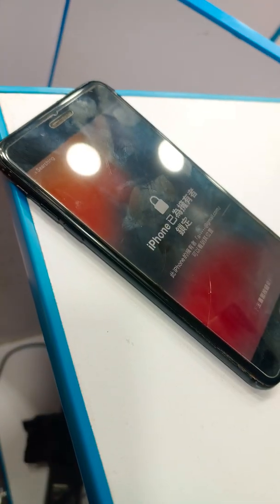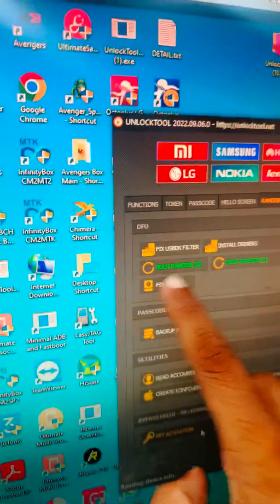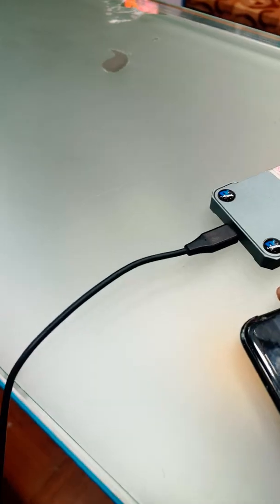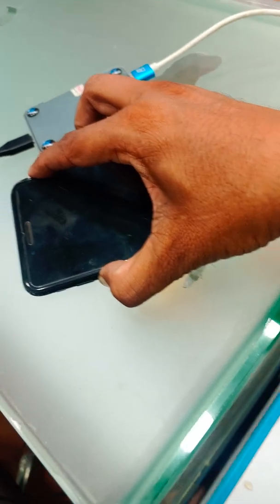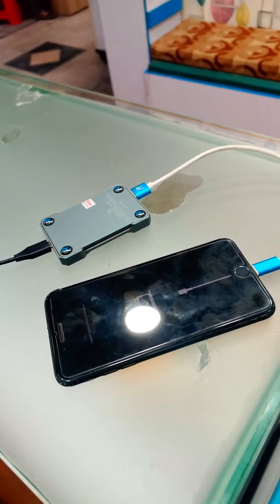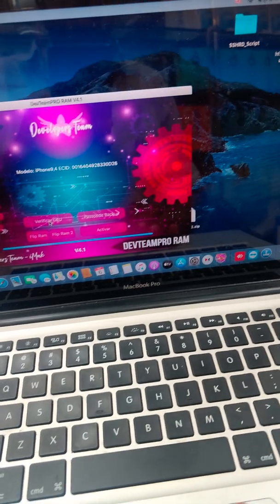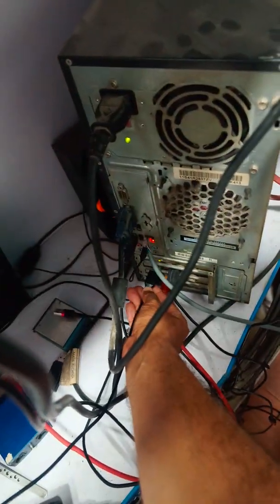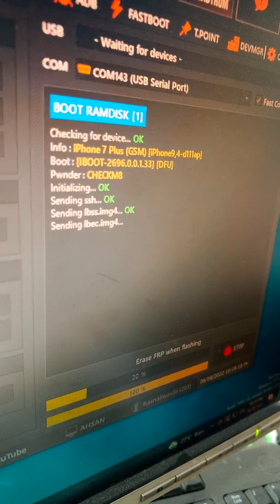iphone 7+ , 7 plus icloud bypass in few mins with unlocktool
iphone 7plus icloud bypass in few mins
with unlocktool